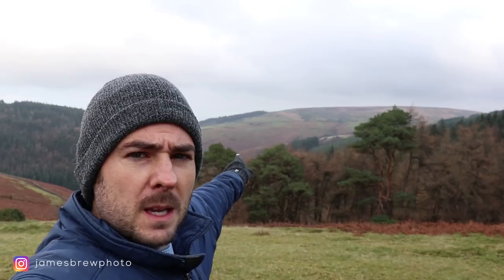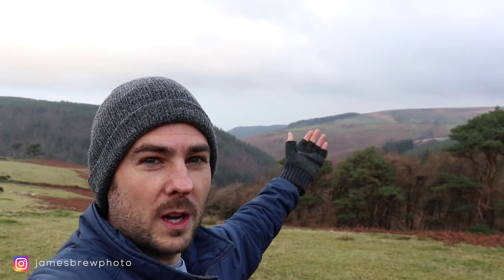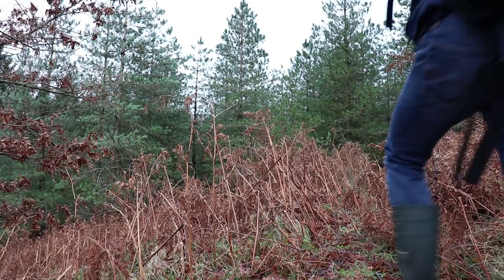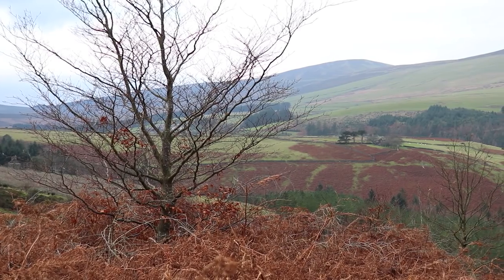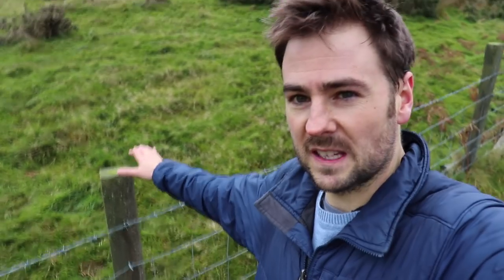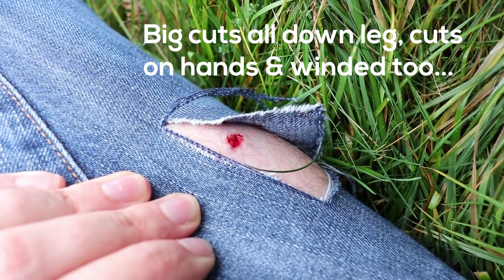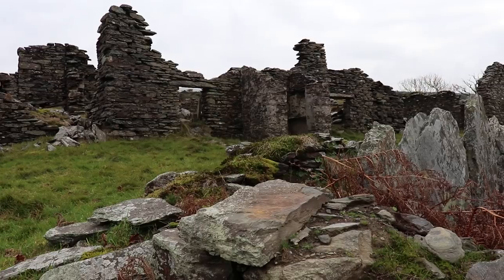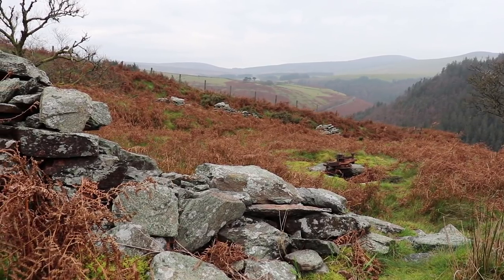Flat Light & Barbed Wire Battles | Landscape Photography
In this week’s vlog I hike through the hills of the Isle of Man in search of three different picturesque ruins or Tholtans as they are referred to in Manx. I had never photographed or visited any of these ruins before so this was really an adventure into the unknown. However my trip takes an expected turn for the worst when I injure myself on a barbed wire fence. Thankfully the incident wasn’t too bad but it could have easily been much worse and highlights the dangers of adventurous solo trips into remote locations. To add to my woes my trip is plagued with flat light totally in contrast to the predicted weather. Do I manage to overcome these challenges and get an image? You’ll have to watch to find out.

Shot - f11, 1/2 second, ISO 64, 40mm, Circular Polariser, 2 stop soft edge grad filter. 9:38

CAMERA & LENSES
Main Landscape Photography Camera
My Main Lens
My Wide-Angle Lens

ACCESSORIES
Camera Bag
Main Tripod
Shutter Release Cable
L Bracket – SunwayFoto PNL-D850

VLOGGING GEAR
Vlogging Camera
Vlogging Lens
Variable ND Filter
Spare Vlogging Camera Batteries

PHOTOGRAPHY FILTERS
Circular Polariser
2 Stop Soft Edge ND
2 Stop Hard Edge ND
10 Stop ND
6 Stop ND
2, 3 & 4 Stop NDs
Filter Holder
Filter Carrying Pouch
Reverse Grad ND – Benro 3 Stop Reverse Grad